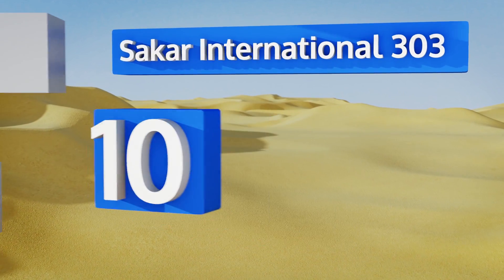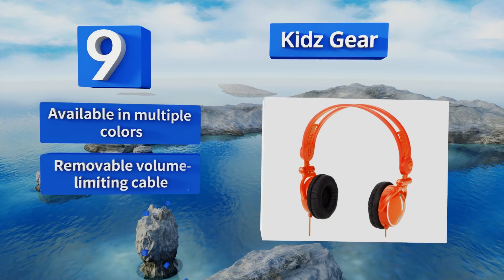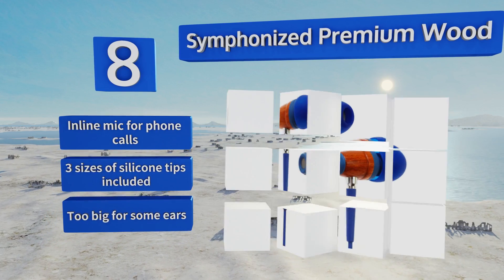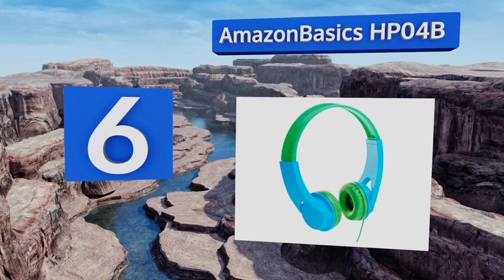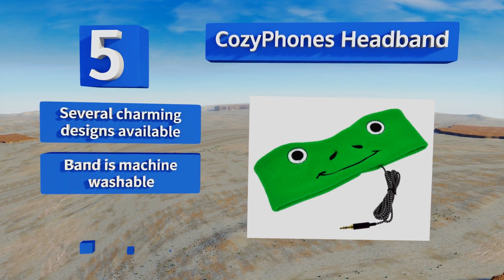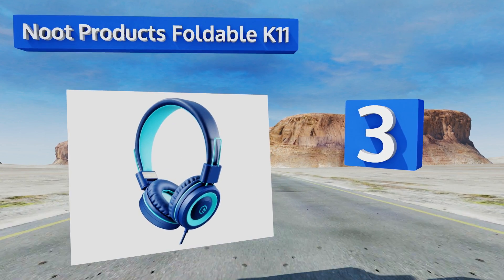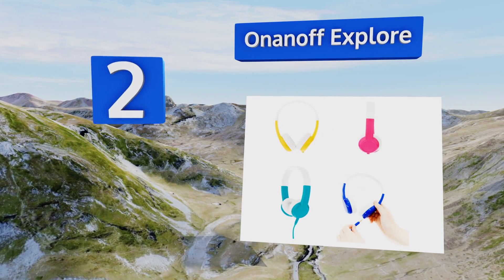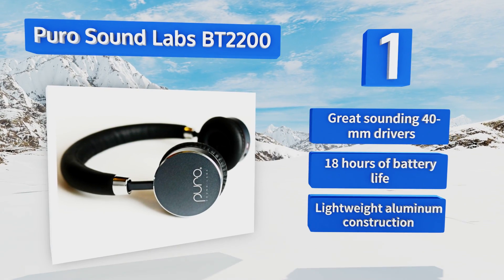10 Best Kid's Headphones 2018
Our complete review, including our selection for the year's best kid's headphone, is exclusively available on Ezvid Wiki.

Kid's headphones included in this wiki include the lilgadgets bestbuds, sakar international 303, puro sound labs bt2200, noot products foldable k11, jlab audio jbuddies, onanoff explore, cozyphones headband, symphonized premium wood, amazonbasics hp04b , and kidz gear.

Kid's headphones are also commonly known as headphones for kids.